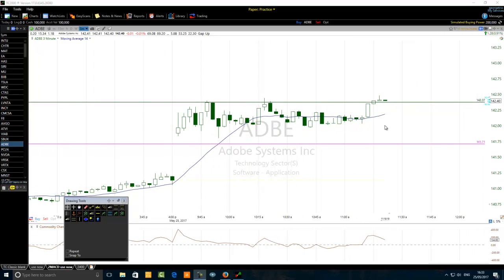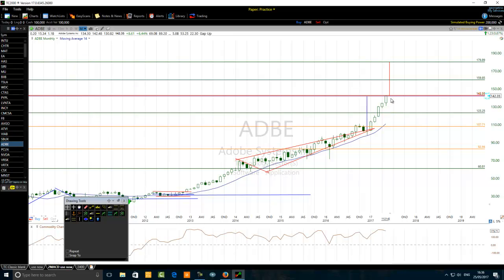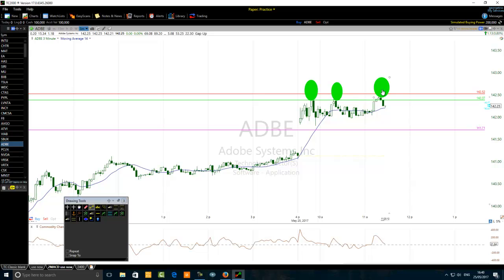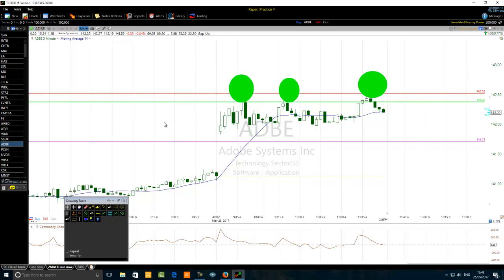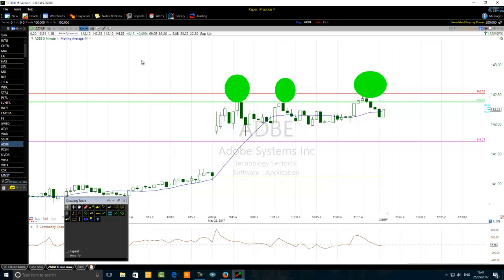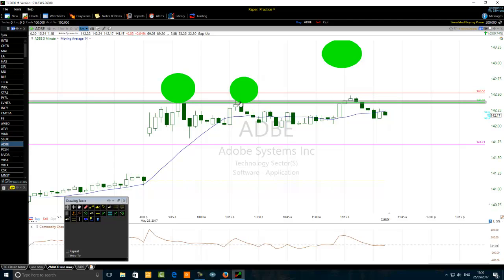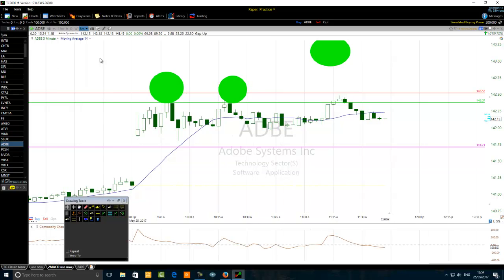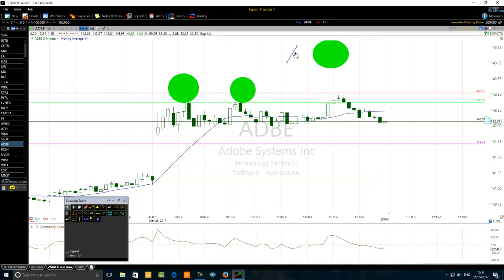A Daring Scalper Shows His Scalping Trading Method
Discussing the best scalping trading practice one should adopt
at all cost.
1/ First, one must have a good reason why one wants to scalp trade on the lower times frame.
2/ Scalp trade during the first two hours when London, New York or
Hong Kong stock markets open.
3/ Preferable, wait for the first thirty minutes candlestick bar to close.
4/ Always use a limit order ( instead of a market order) to enter your
scalping trades.
5/ Never move your scalping trade stop losses.
6/ Use a tiny, reasonable but suitable stop-loss.
7/ Scalp trade only highly liquid financial instruments (blue chip stocks)
8/ And make sure, you check the volatility or the speed of the
financial instrument that you about to scalp trade.
9/ Better not be a daring or courageous scalper.
10/ Stop scalping trade any financial instrument if you are taken out of the trade three times in a row on a particular day.  Come back another day.

Begin to improve your scalping trading strategies today.